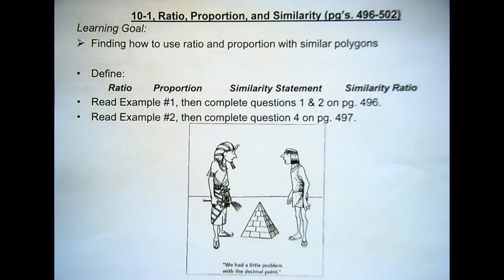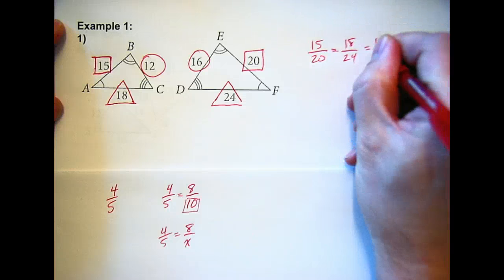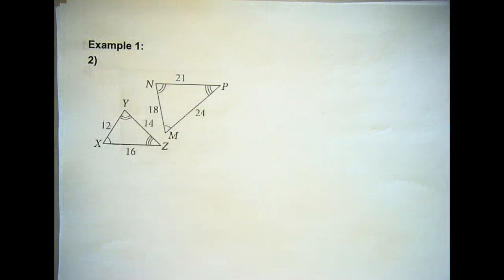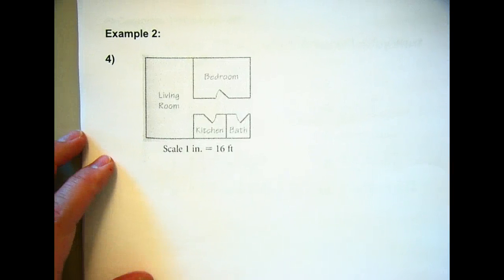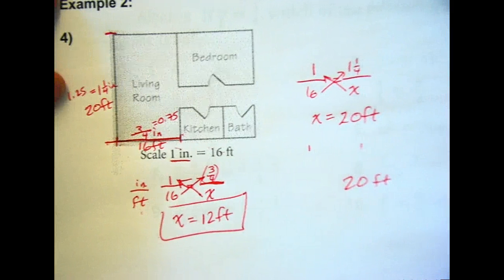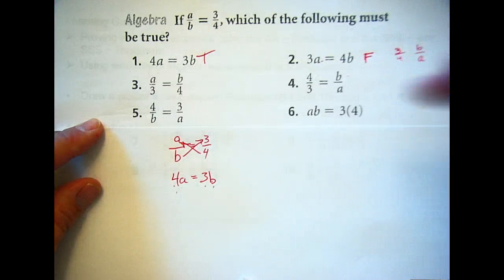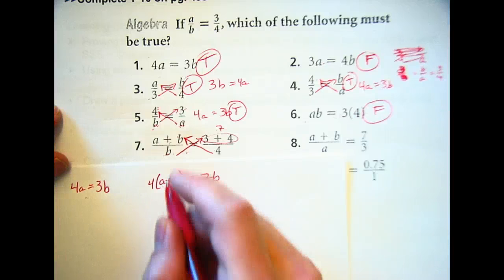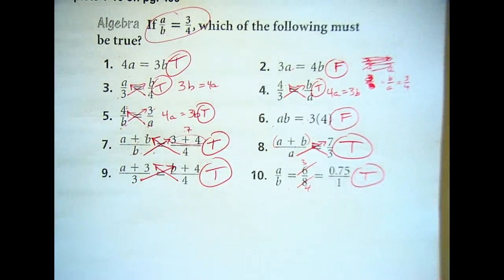Geo 10-1, Ratio, Proportion & Similarity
Ratio, Proportion & Similarity